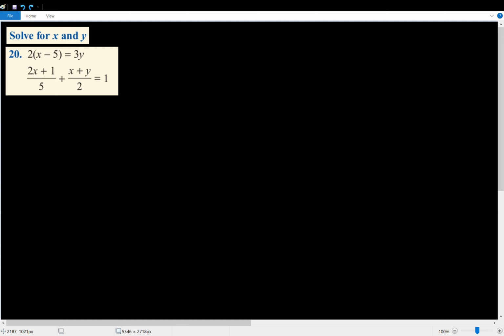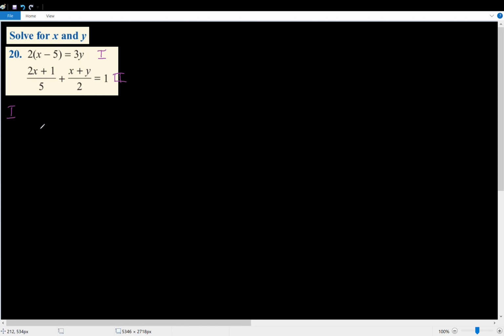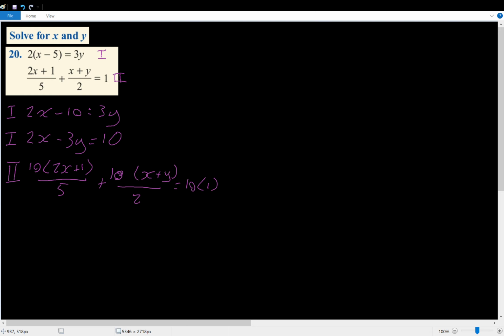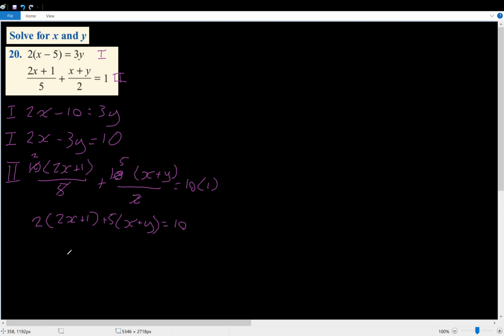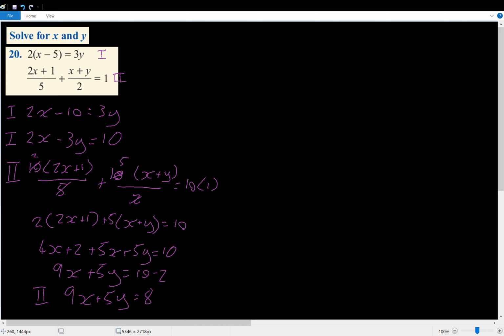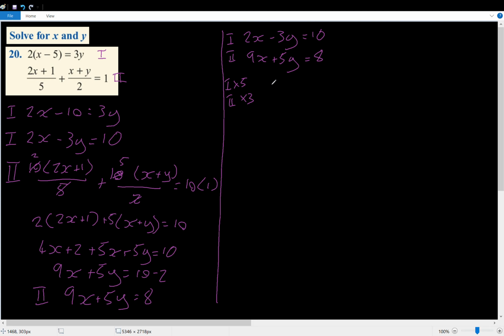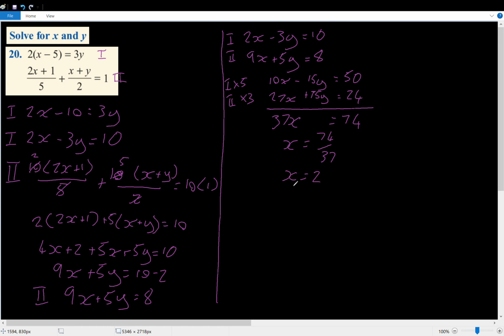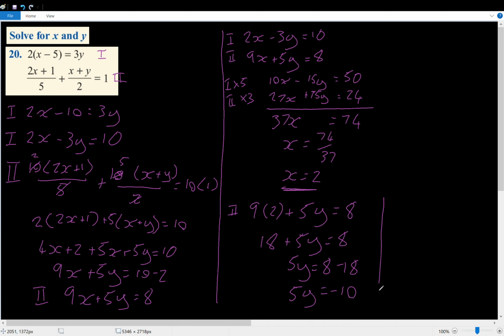Project Maths 3a; Ex 1.4; Ques 20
Solving Simultaneous Equations that include fractions.